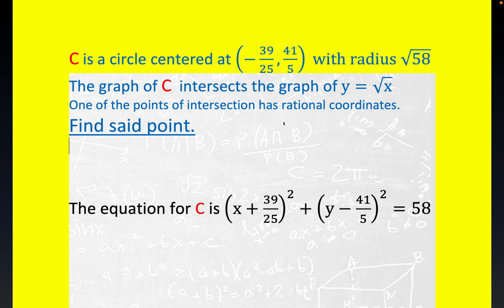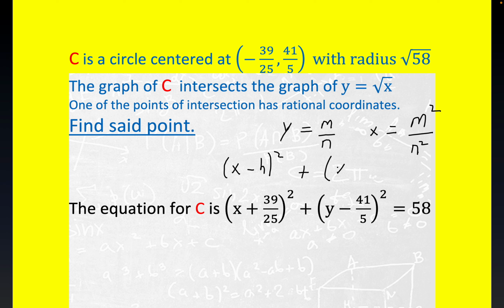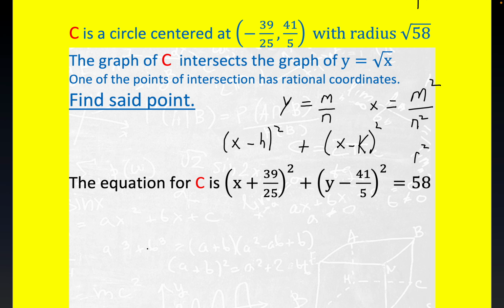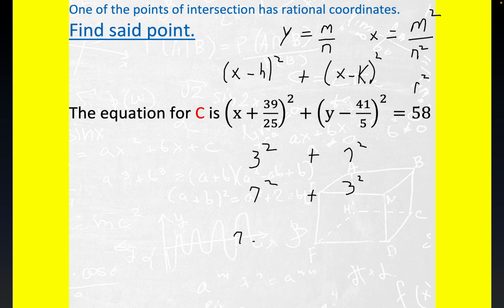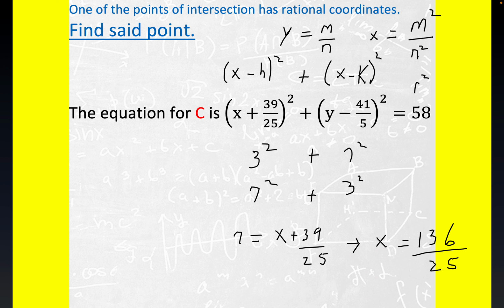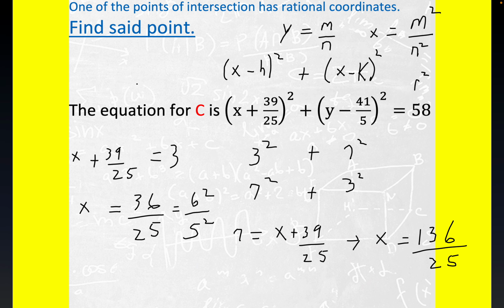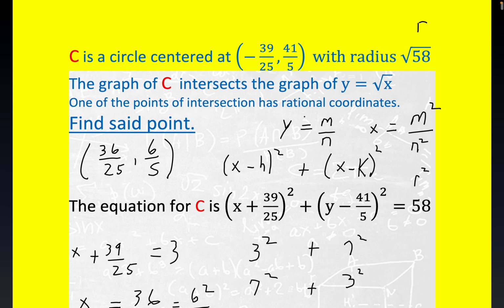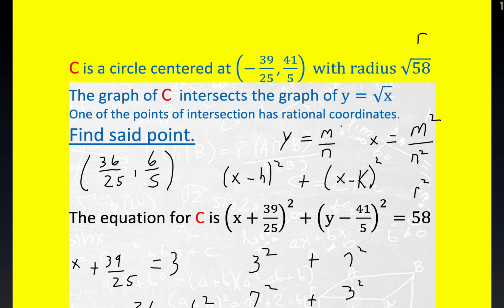Circle Intersects Square Root Graph At A Rational Coordinates Point. Determine the coordinates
Two intersection points. One is irrational. Find coordinates of rational point of intersection
C is a circle centered at (-39/25,41/5)  with radius √58

The graph of C  intersects the graph of y=√x
One of the points of intersection has
 rational coordinates.
Find said point

JustAGuyWhoLikesMath proves foundational number theory theorems January 2020.

Review the copyrighted math content by Alexander Bogomolny
Touching remembrance by Nassim Nicholas Taleb-characterized Intelligence Quotient(IQ) as swindle from a probabilistic/scientific perspective.